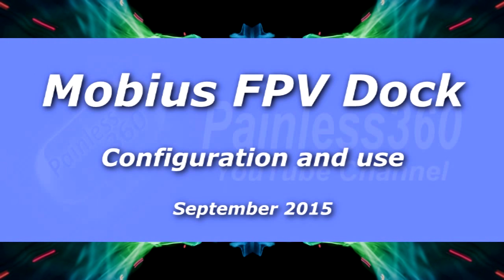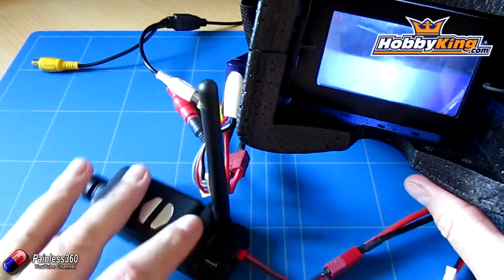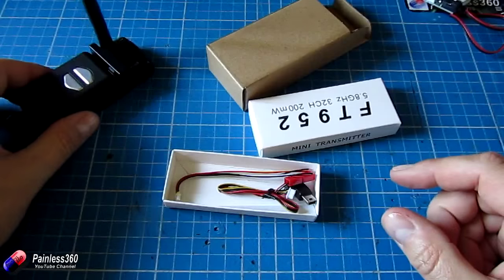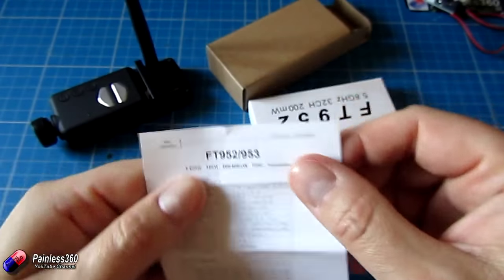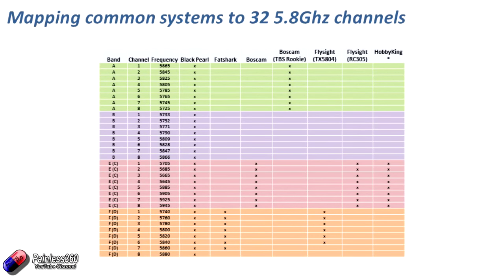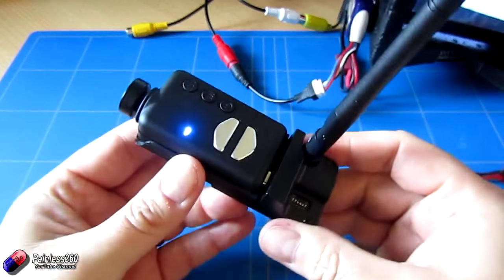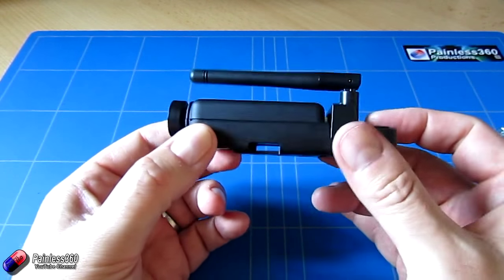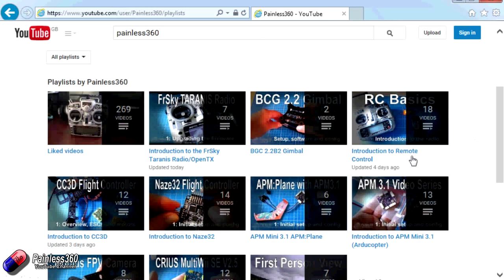Mobius FPV Dock - Review and setup (from HobbyKing)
In this video we take a look at the HobbyKing Mobius FPV Cradle. By snapping this onto your existing Mobius you can turn it into a compact, powerful FPV transmitter.

You can see more about the Mobius ActionCam FPV Docking Station with Mini Video Transmitter 5.8GHz 32ch 200mW cradle by visiting

If you are interested you can see my previous video where we test the Mobius (in 1080p mode) against other common FPV cameras

The following web pages are covered in the video –

If you’d like to see more about the Mobius then there are other videos on the channel you may find useful

Happy flying!